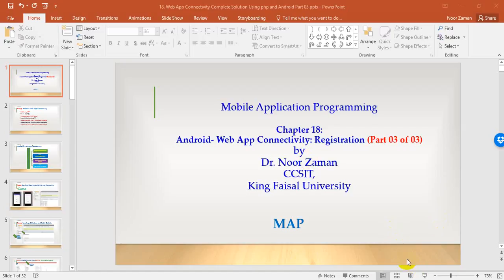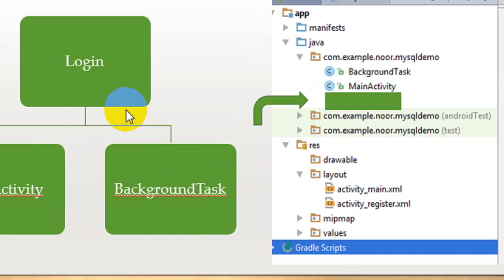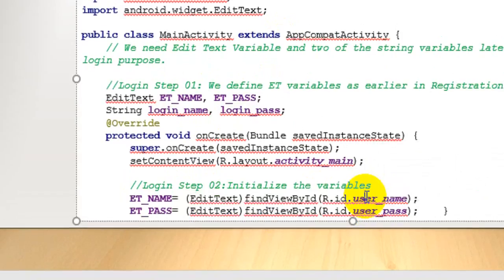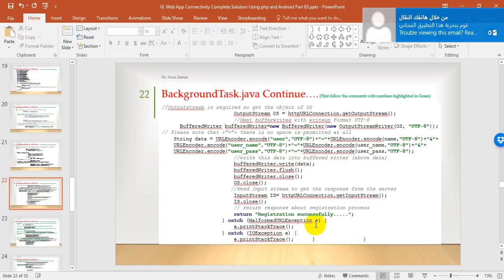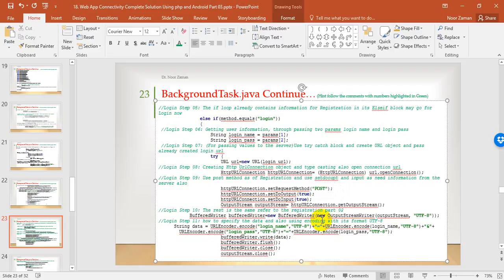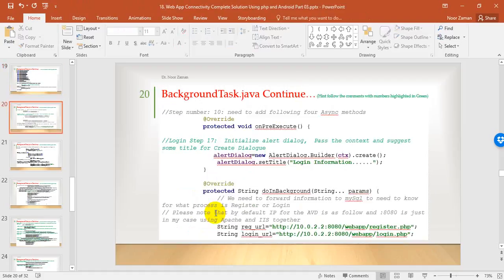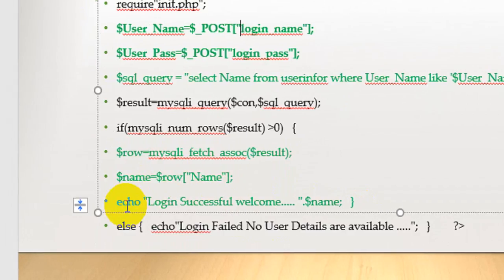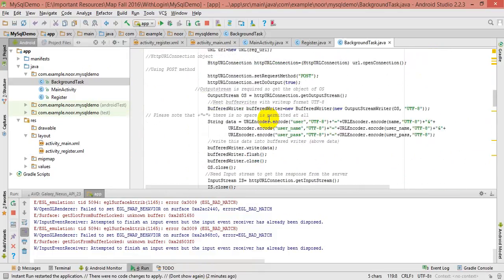03 Web App Connectivity Using php and Android Part 03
Android Web App Connectivity using PHP scripts and MySQL database through MyphpAmdin part 03.